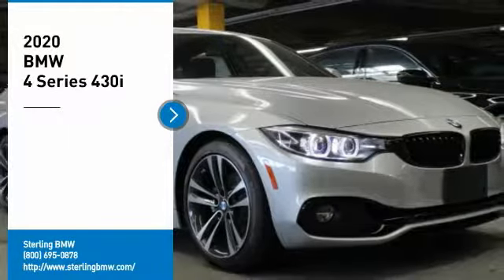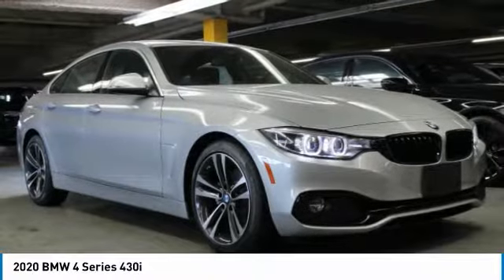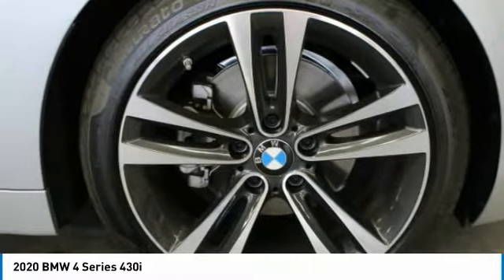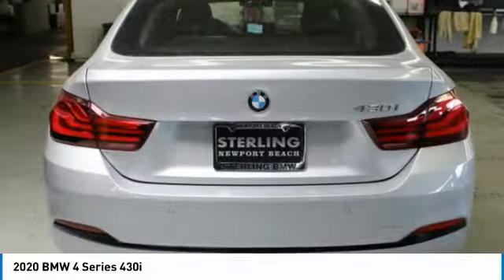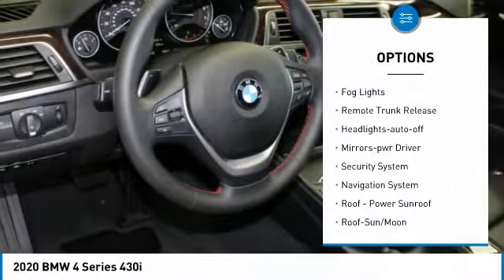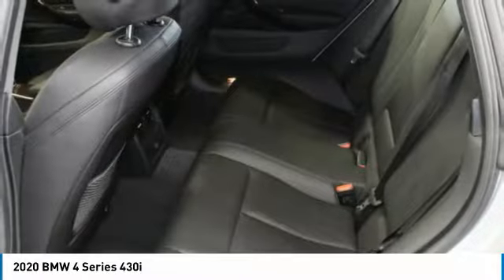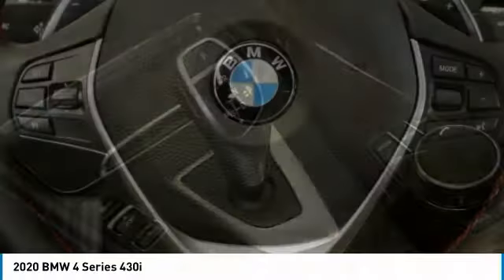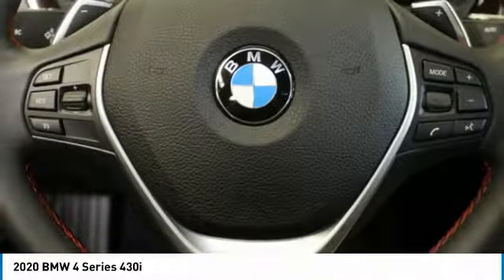2020 BMW 4 Series Newport Beach CA N200087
2020 BMW 4 Series 430i

Sterling BMW
3000 W. P.C.H

Navigation, Heated Seats, Moonroof, Back-Up Camera, iPod/MP3 Input, Onboard Communications System, Aluminum Wheels, Rear Air. Glacier Silver Metallic exterior and Black SensaTec interior, 430i trim. EPA 34 MPG Hwy/23 MPG City! READ MORE! KEY FEATURES INCLUDE: Navigation, Sunroof, Power Liftgate, Rear Air, Back-Up Camera, Turbocharged, iPod/MP3 Input, Onboard Communications System, Aluminum Wheels, Keyless Start, Dual Zone A/C, WiFi Hotspot, Smart Device Integration MP3 Player, Keyless Entry, Remote Trunk Release, Child Safety Locks, Steering Wheel Controls. OPTION PACKAGES: CONVENIENCE PACKAGE Active Blind Spot Detection, Lumbar Support, Heated Front Seats, HEATED STEERING WHEEL. BMW 430i with Glacier Silver Metallic exterior and Black SensaTec interior features a 4 Cylinder Engine with 248 HP at 5200 RPM*. BUY FROM AN AWARD WINNING DEALER: If you're looking for a quality new or pre owned vehicle at a reasonable price, look no further than Sterling BMW's selection of new and pre owned BMW models in Newport Beach. Horsepower calculations based on trim engine configuration. Fuel economy calculations based on original manufacturer data for trim engine configuration. Please confirm the accuracy of the included equipment by calling us prior to purchase.